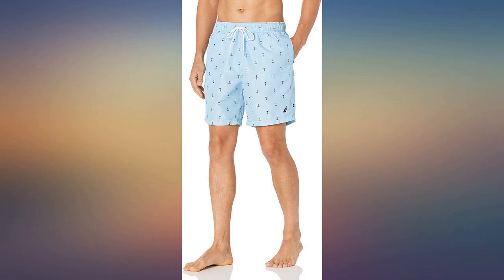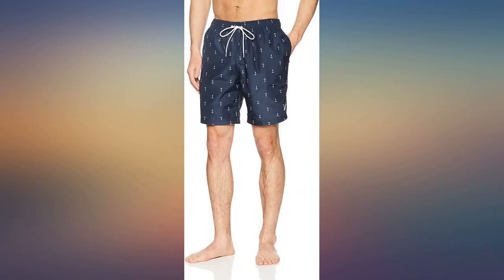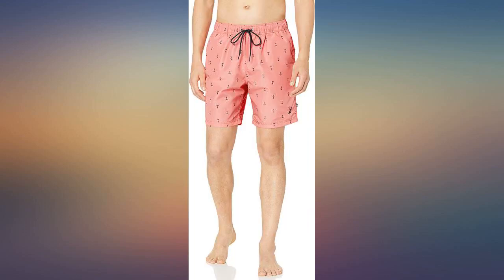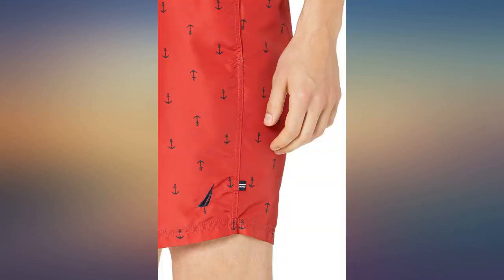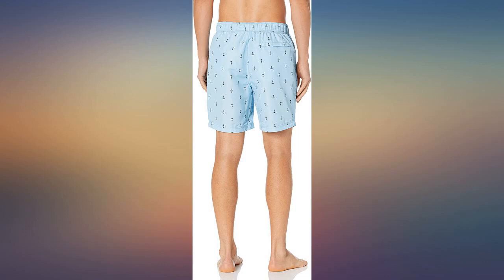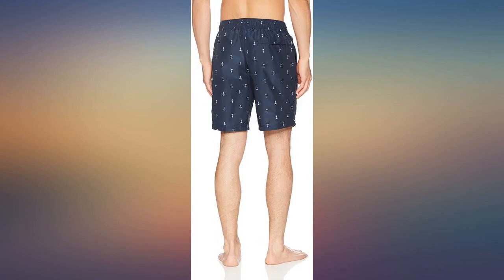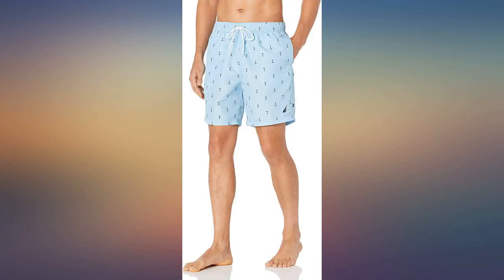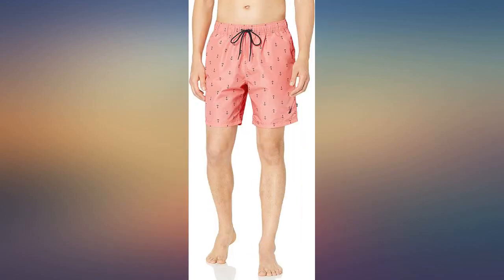Nautica Men's Quick Dry All Over Classic Anchor Print Swim Trunk review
Main Features:
100% Polyester. Imported. Drawstring closure. Machine Wash. Full elastic waistband with drawstring for an adjustable fit. Side pockets, an interior coin pocket and a back pocket to hold your essentials. Approx. Outseam: 18". Quick dry fabric is true to its name—it dries rapidly and enhances breathability to keep you comfortable all day; j class on leg. Quick dry swim trunk with a graphic design and a drawstring waistband